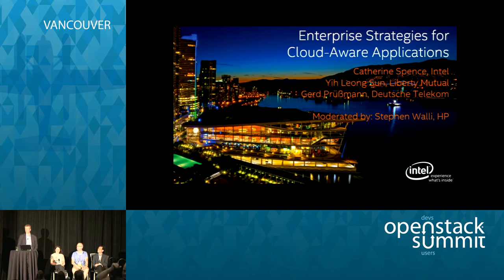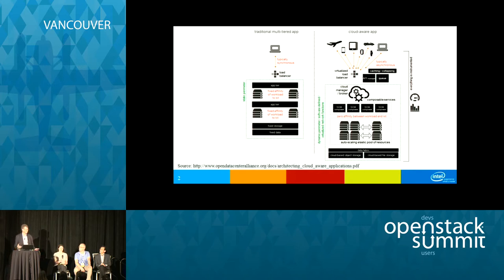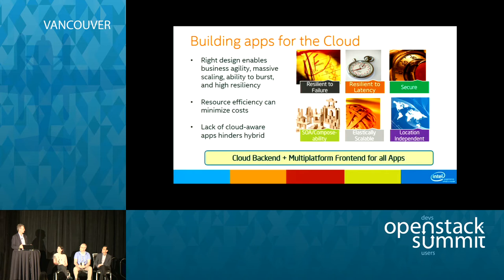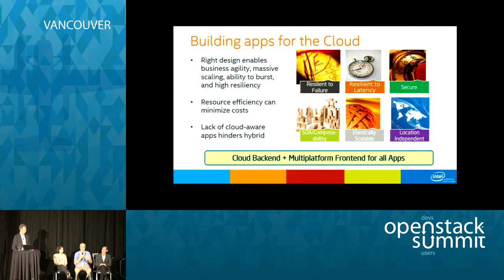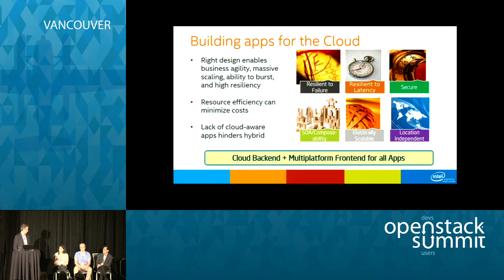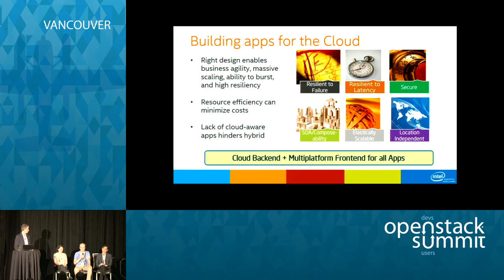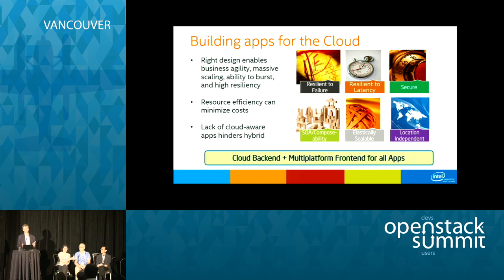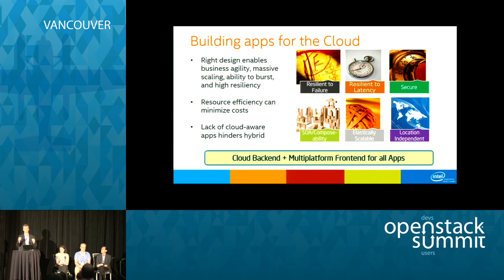Enterprise Strategies for Cloud-Aware Apps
Enterprise IT needs more applications designed for cloud in order to take advantage of private cloud implementations and more efficiently use public cloud solutions.  Leveraging the unique benefits of the cloud requires a specialized approach to application architecture.  The right design enables business agility, massive scaling, ability to burst, and high resiliency.  Plus, it promotes resource efficiency, con…Full session details